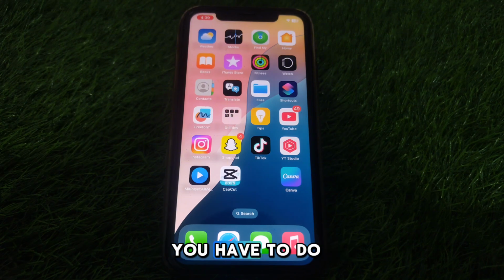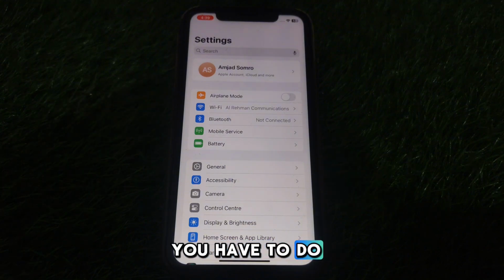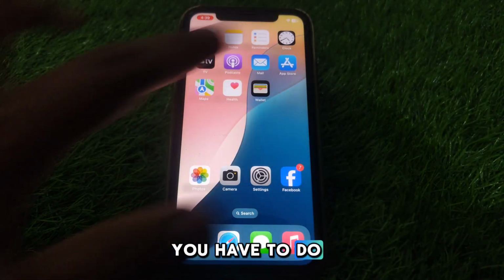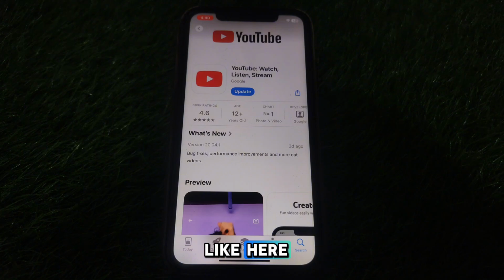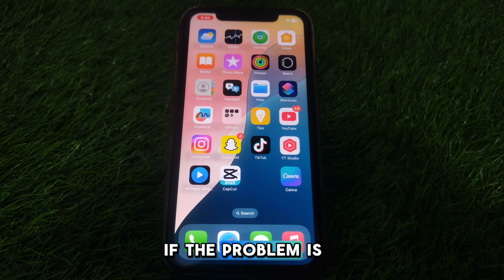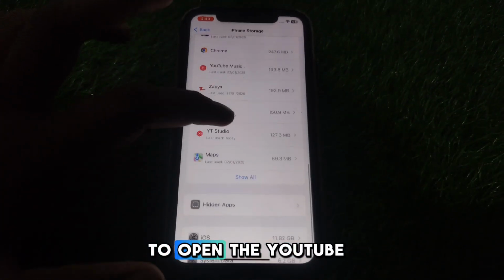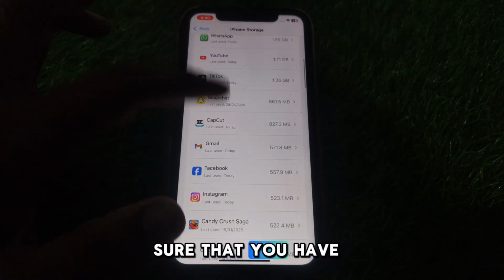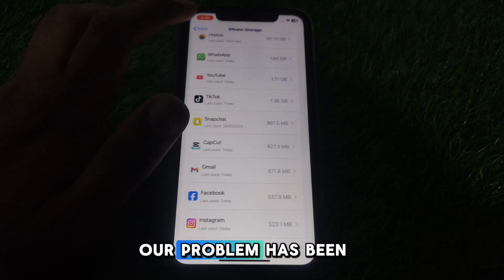Fix YouTube Comments Not Showing on iPhone – Quick & Easy Solutions!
Are YouTube comments not showing up on your iPhone? Whether they are missing, not loading, or completely invisible, this video will help you fix the issue quickly. I'll walk you through multiple troubleshooting steps to restore YouTube comments and ensure you can see and interact with them again.

🔧 What You’ll Discover in This Video:
✅ Why YouTube comments may not be showing on your iPhone
✅ How to refresh and reload comments properly
✅ Fixing YouTube app glitches and cache issues
✅ Checking iPhone settings that may block comments
✅ Updating or reinstalling the YouTube app
✅ Ensuring your YouTube account isn’t restricted

📌 Timestamps:
00:00 Intro
00:30 Common reasons for missing comments
01:15 Solution 1: Refresh & restart the app
02:00 Solution 2: Clear cache & data
03:00 Solution 3: Check YouTube settings
04:15 Alternative fixes for restricted comments
05:00 Final thoughts

Why are my YouTube comments not showing on iPhone?

YouTube comments missing on iPhone

YouTube comments not loading fix

How to see YouTube comments on iPhone

Fix YouTube comment section not appearing

YouTube comment section not working on mobile

YouTube comments disappear on iPhone

YouTube app not showing comments fix

YouTube glitch hiding comments

How to enable YouTube comments on iPhone

iPhone YouTube issues and fixes

YouTube not showing comments on videos

YouTube settings causing missing comments

Why can't I see comments on YouTube?

iPhone social media troubleshooting

How to fix YouTube bugs on iPhone

YouTube comments won’t show up solution

iOS update affecting YouTube comments

Restart YouTube to fix missing comments

YouTube app update problem fix